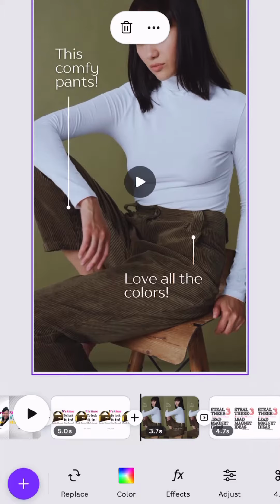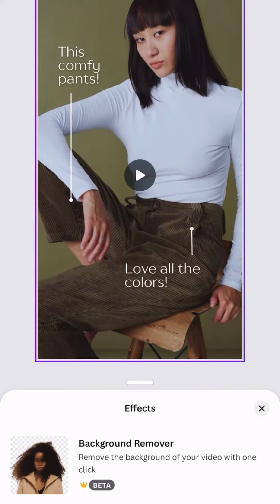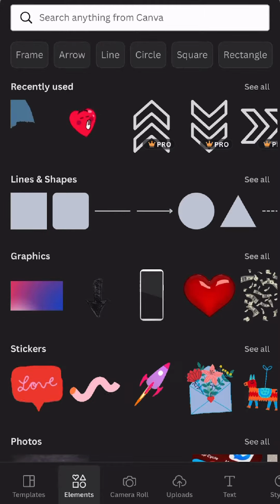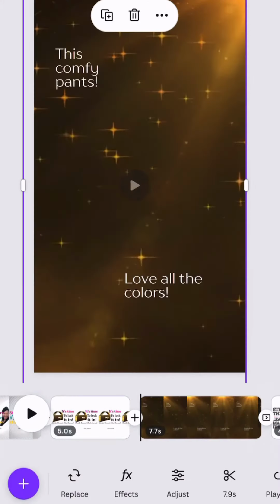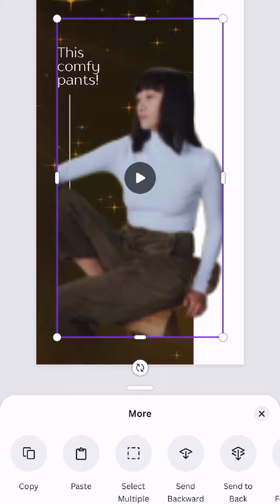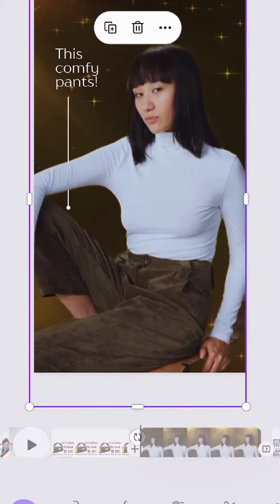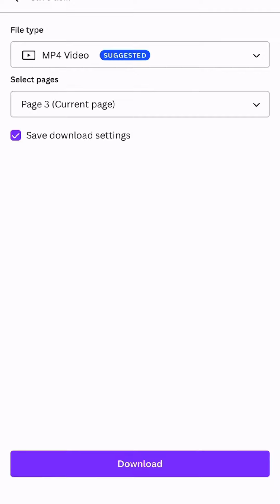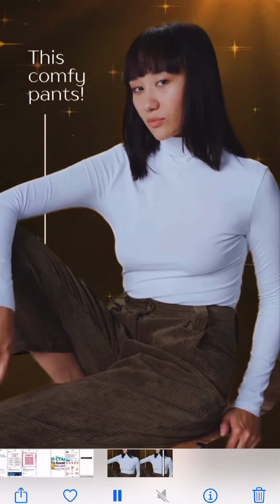Canva video background remover tutorial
A big game changer announcement from Canva that will change your video content FOREVER!

Try it out and let me know what you think about this!

To download Canva app click on this link 👉🏾 to download for FREE today!